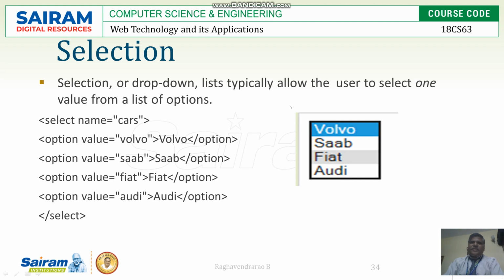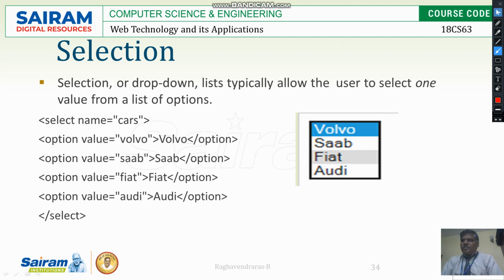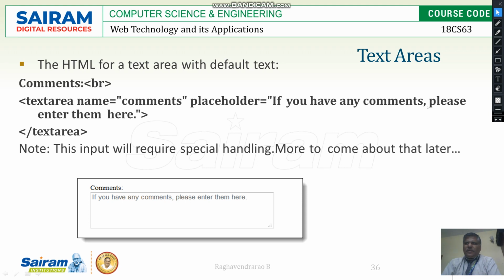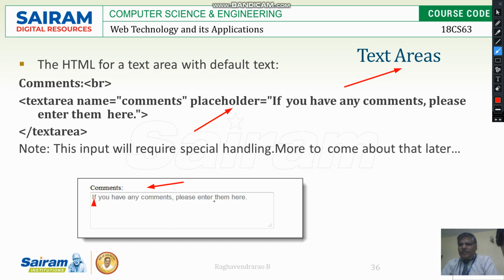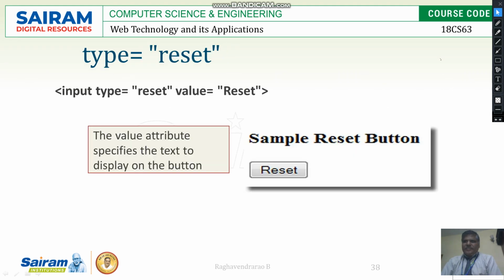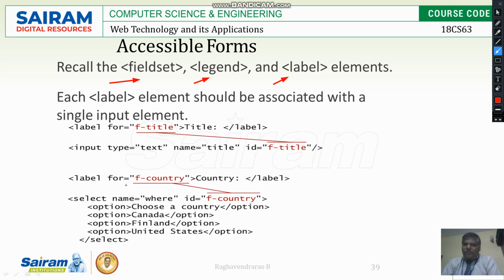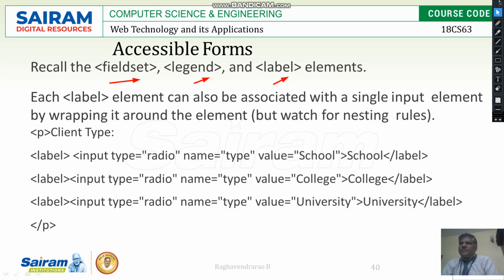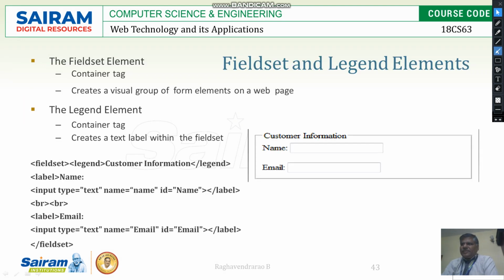Lecturevideo_18CS63_ Module2_ Introduction to HTML Forms_ Part-3_Raghavendrarao B